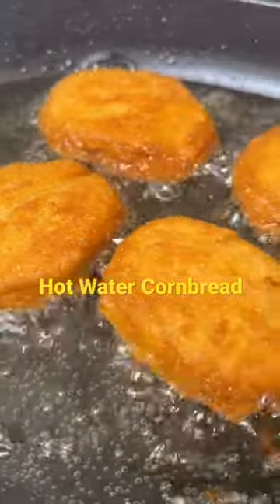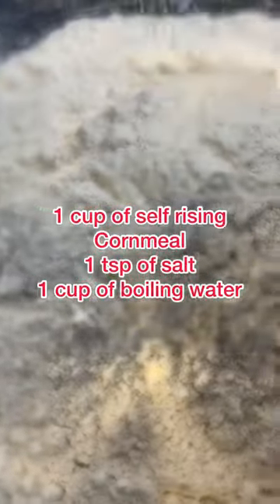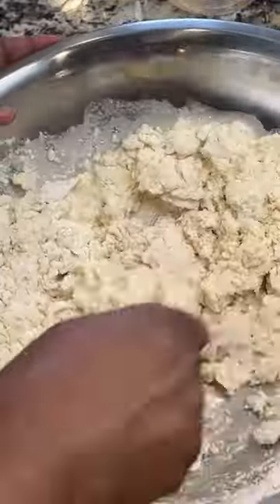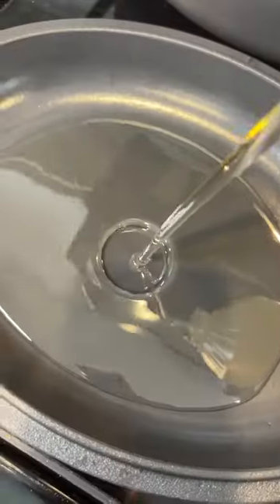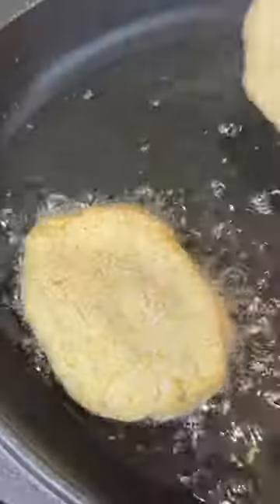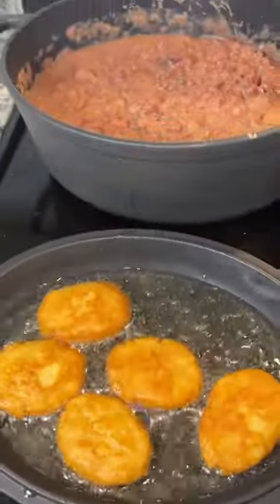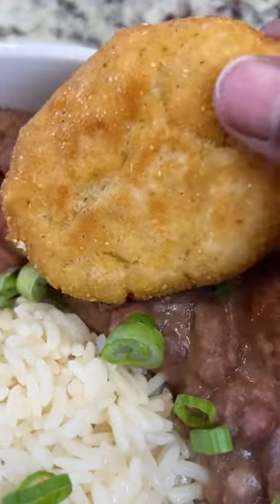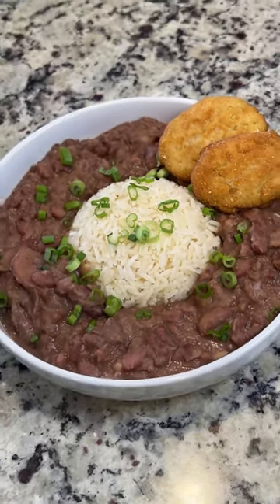Hot Water Cornbread Recipe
Full recipe is below 👇🏾 More Southern recipes available on my

1 cup of self rising cornmeal
• 1 teaspoon of salt
• 1 cup of boiling water

In a bowl, whisk salt and cornmeal together until well combined.

Add boiling water and mix until well incorporated.

Make cornbread patties and fry in cast iron skillet over medium high until golden brown.